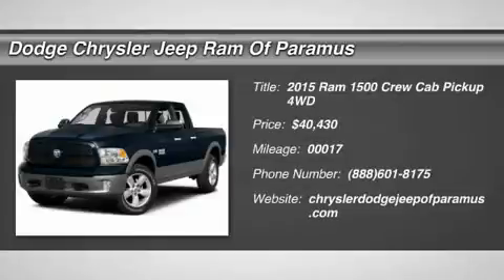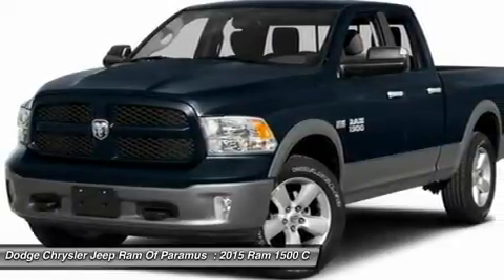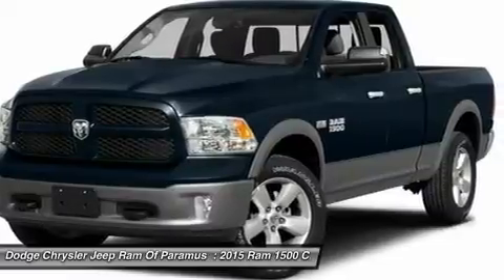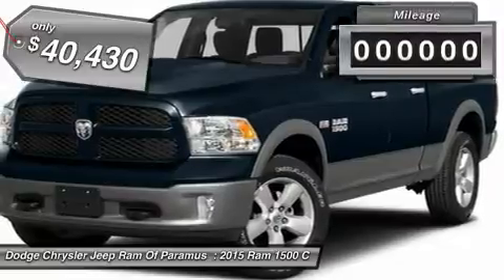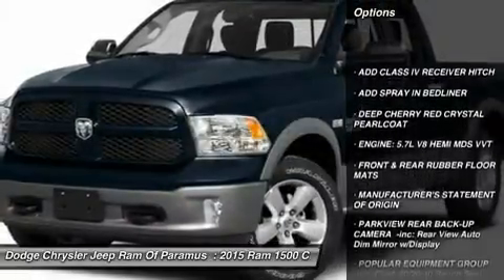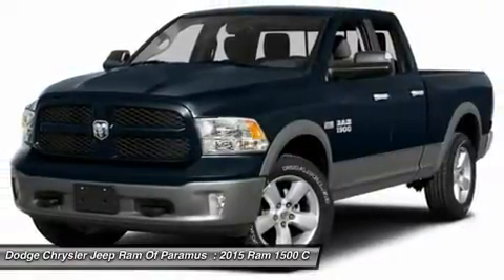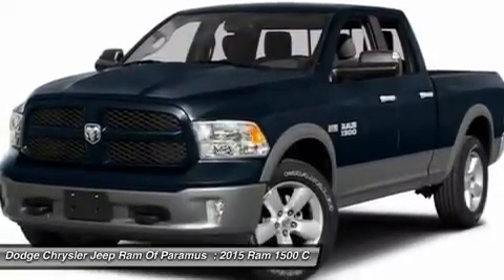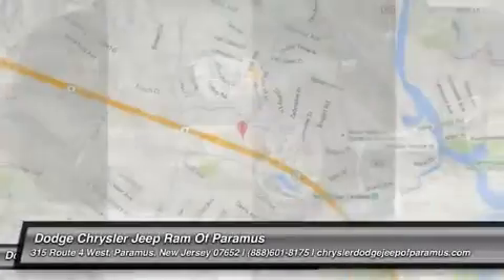2015 Ram 1500 FS648406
2015 RAM 1500 Paramus, NJ
Stock# FS648406

Looking for the right car? Today could be your lucky day. With 17 miles, this Deep Cherry Red Crystal Pearlcoat, 2015 Ram 1500 equipped with Automatic transmission could be yours. Request more information and set up a test drive right away.